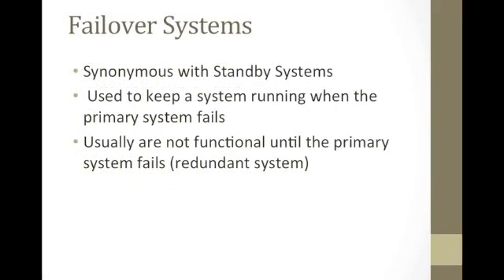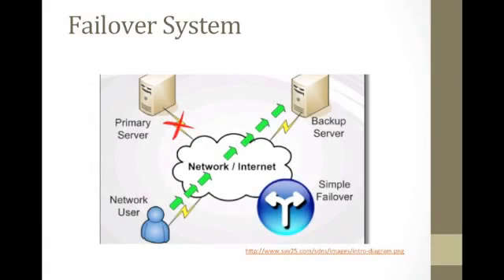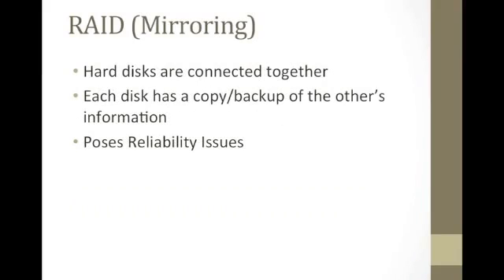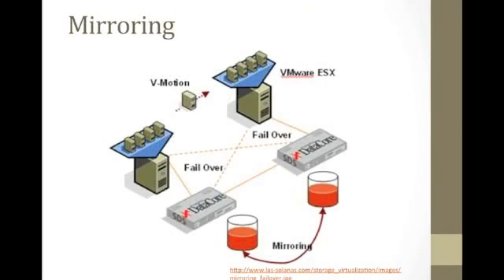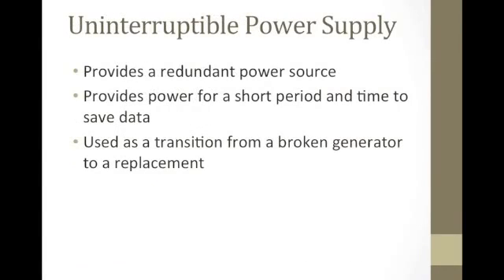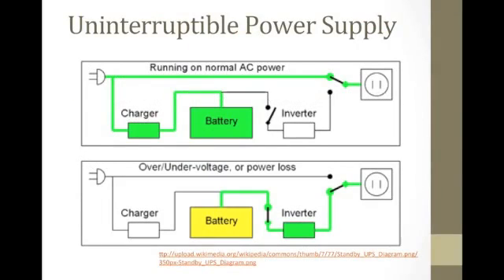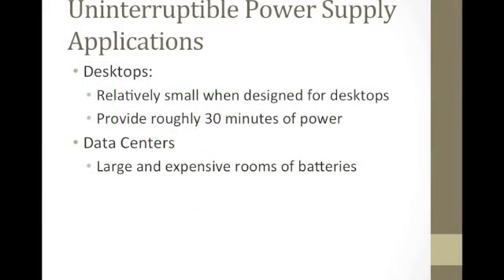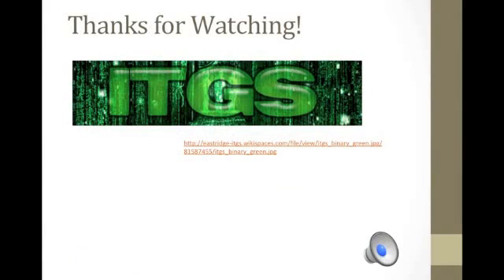Failover Systems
The main points and highlights from this area of computer hardware.